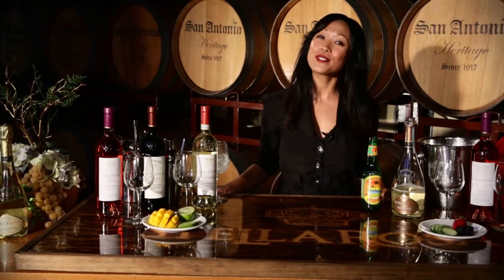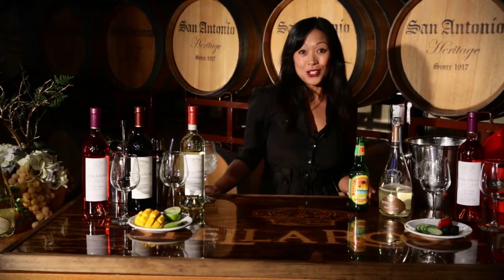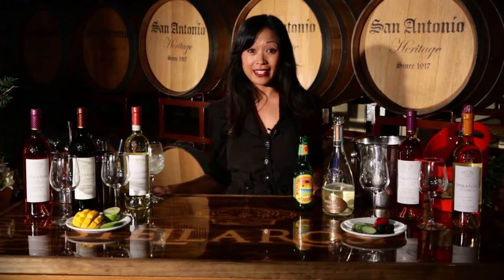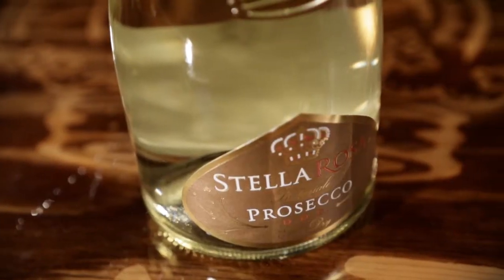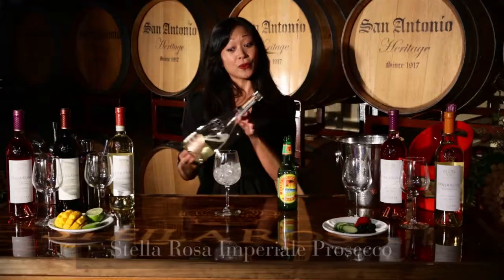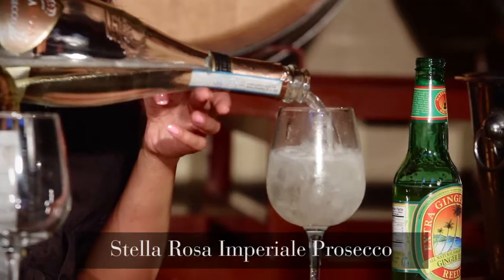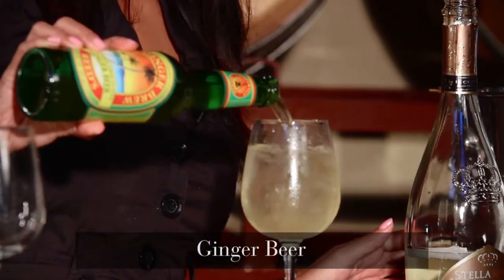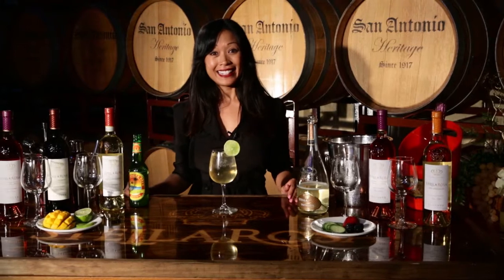Stella Rosa Ginger Snap Cocktail Recipe | STELLA ROSA TV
New cocktail recipe series with Stella Rosa Wines.

Ginger Snap
2/3 Stella Rosa Imperiale Prosecco
1/3 Ginger beer